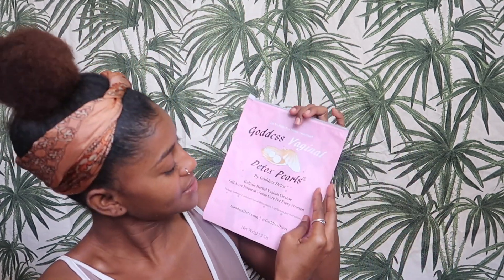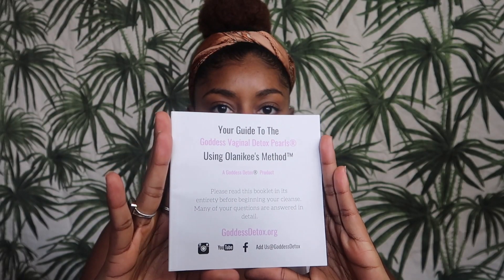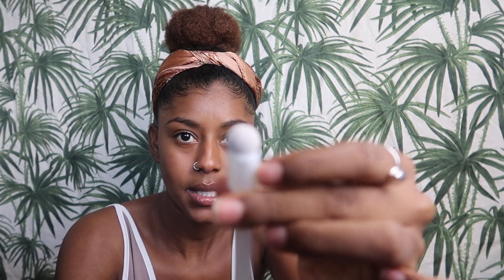Goddess Vaginal Detox Pearls Review | WTF Came Out OF MY PUMPUM 🐱